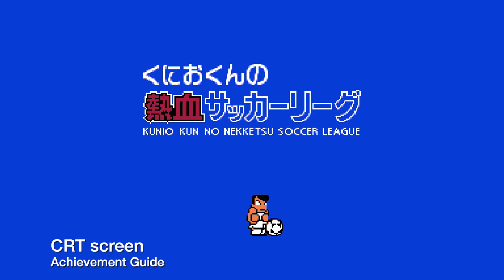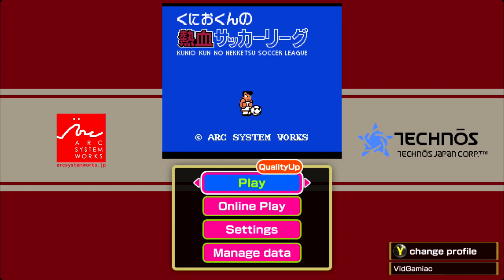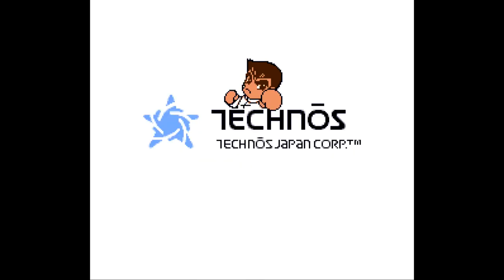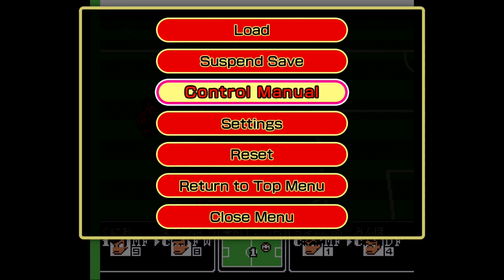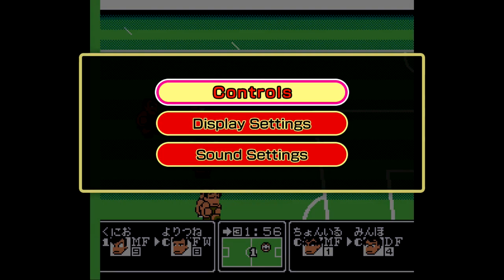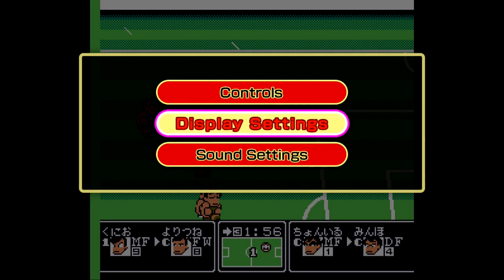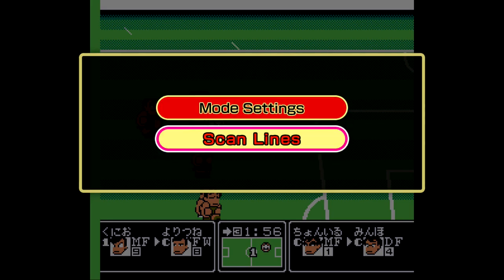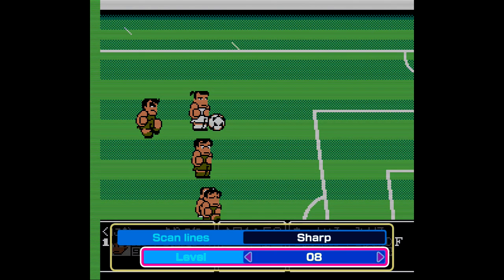Kunio-kun's Nekketsu Soccer League - CRT screen